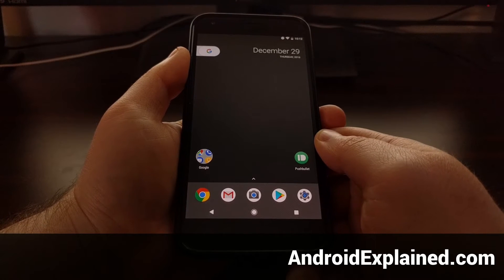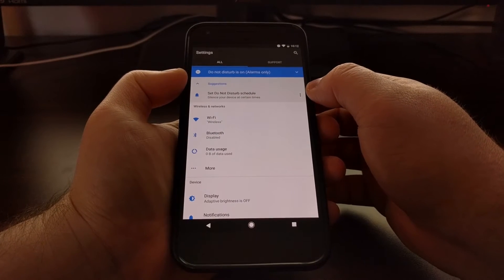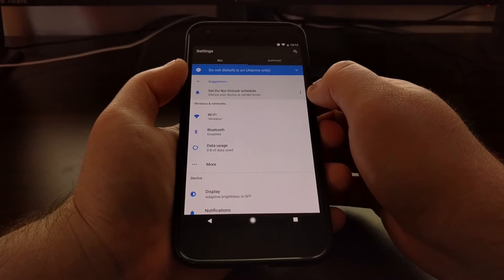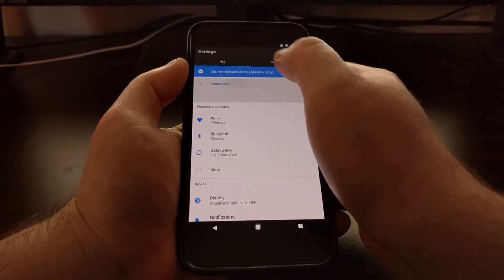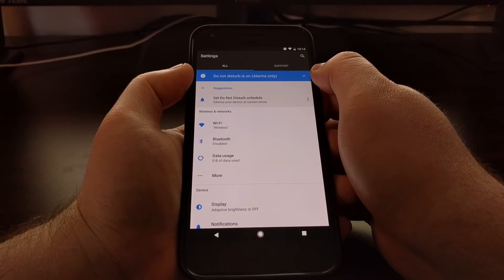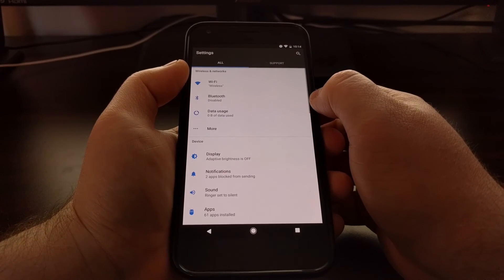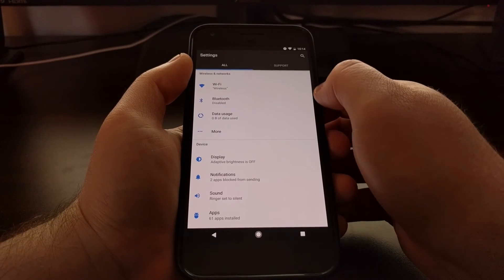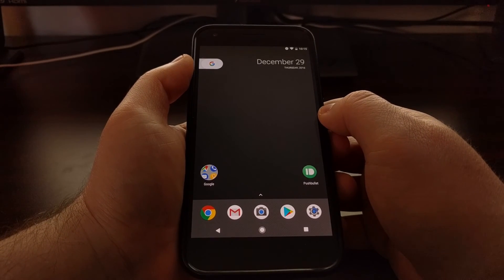[Nougat] Removing Suggestions and Reminders from the Settings App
In Android 7.0 Nougat, Android will offer suggestions and reminders about features, but you can easily remove them from the Settings application.